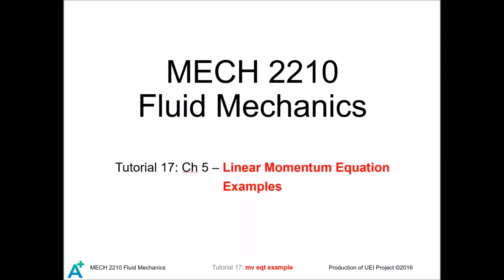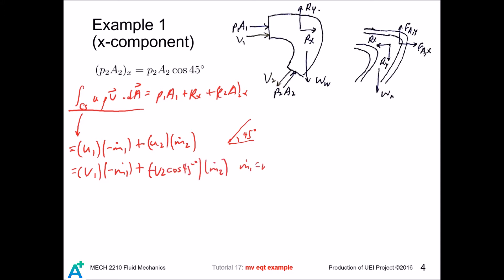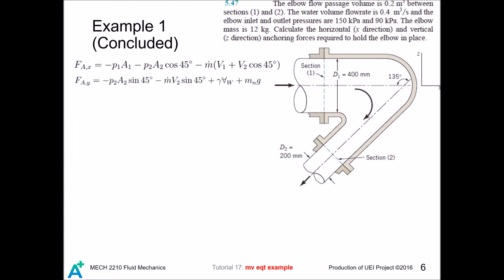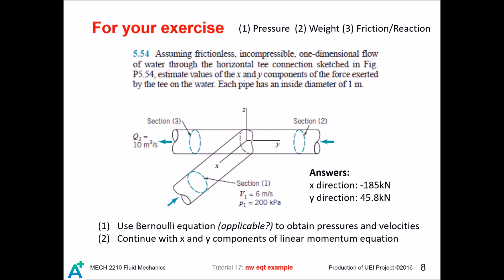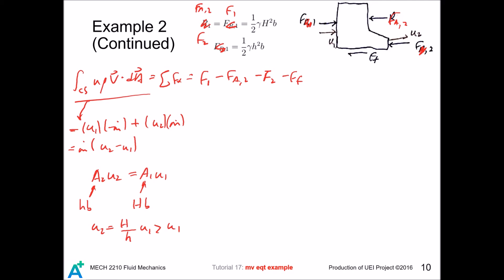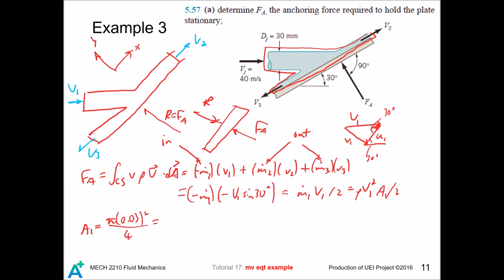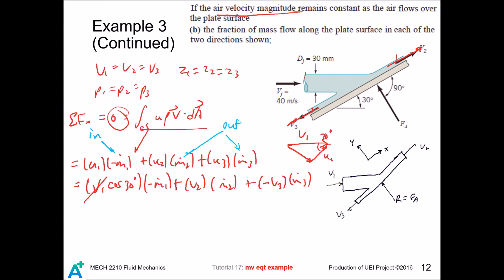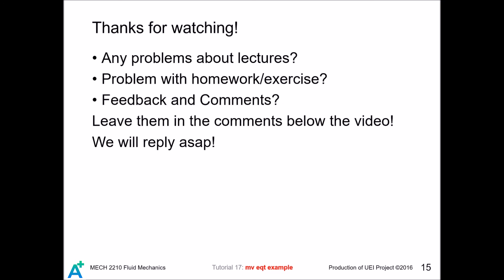MECH 2210 Fluid Mechanics Tutorial 17* - Linear momentum equation II: Examples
This tutorial 17 is about how you can apply the linear momentum equation in multiple directions. There shall be similar questions in the midterm.